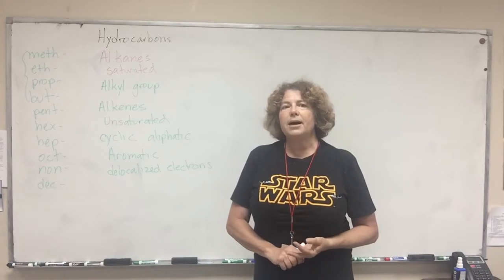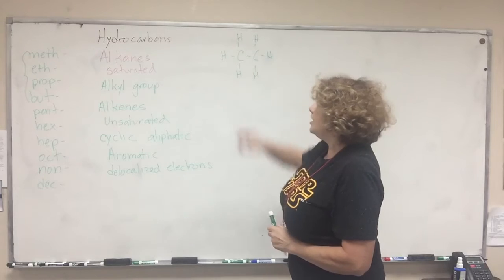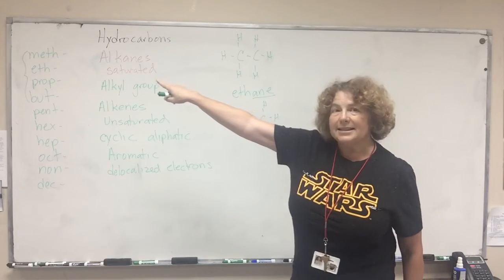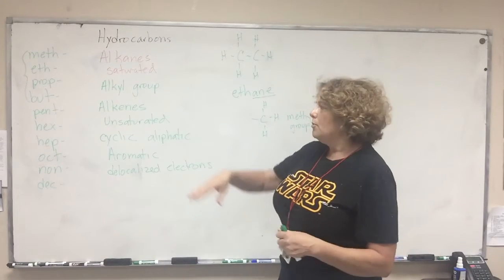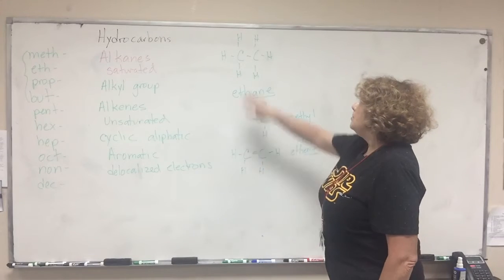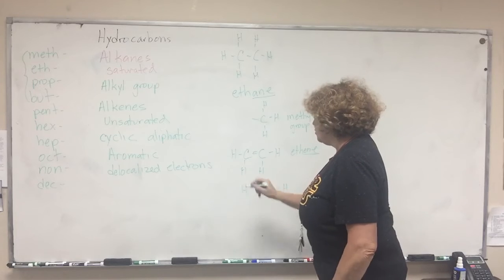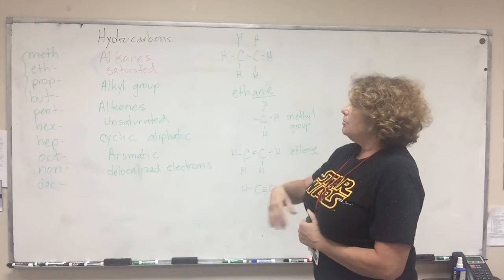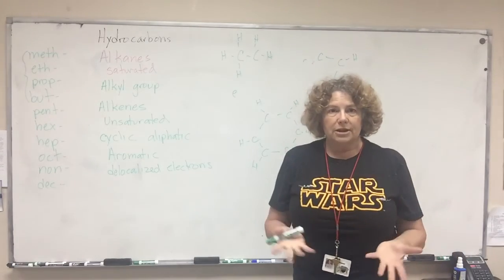18 B Honors Chemistry